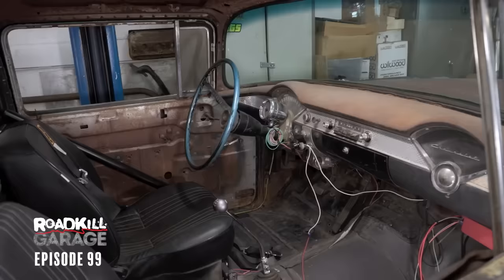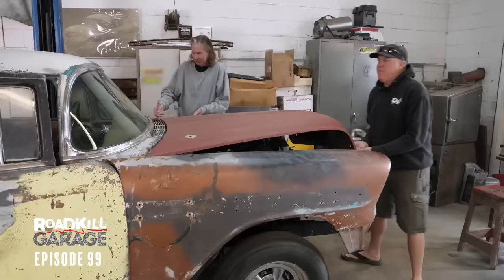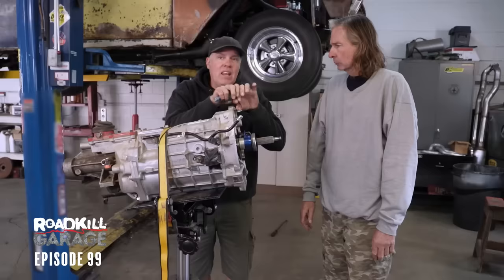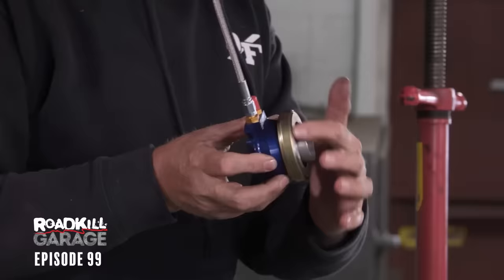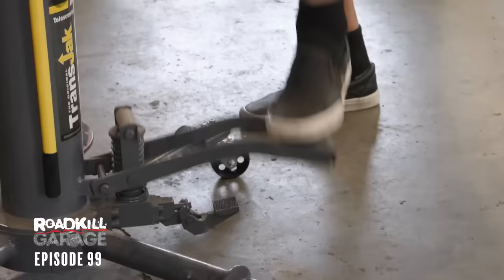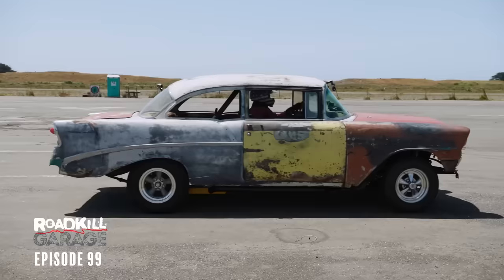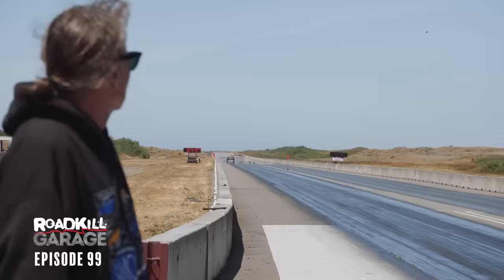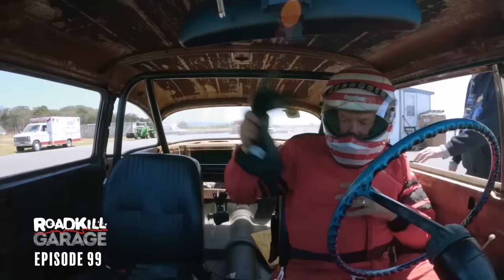Can the '56 Chevy Field Car Run 11s at Samoa Drag Strip? | Roadkill Garage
Freiburger and Dulcich attempt to fix the 350-powered Bel Air and road trip it to the surfside Samoa Drag Strip in California.